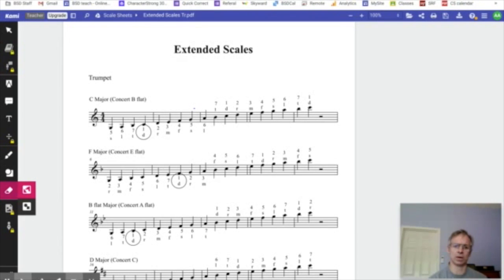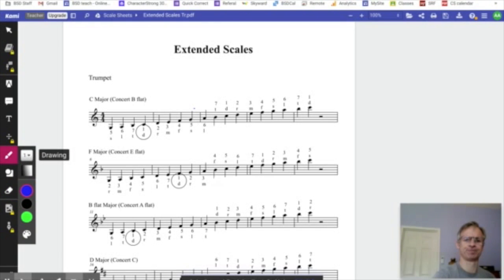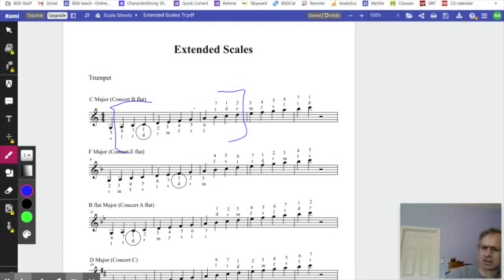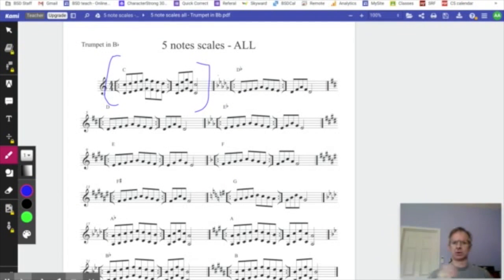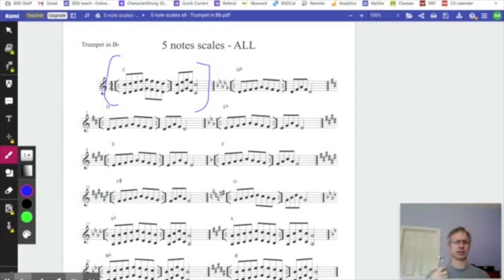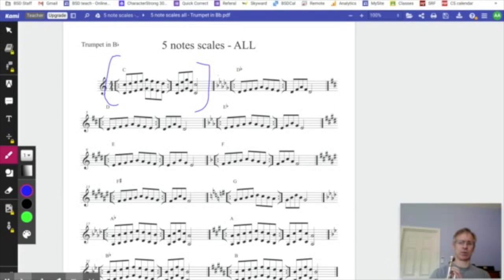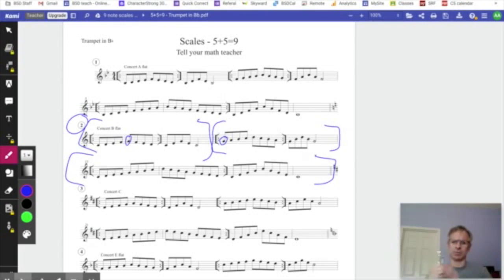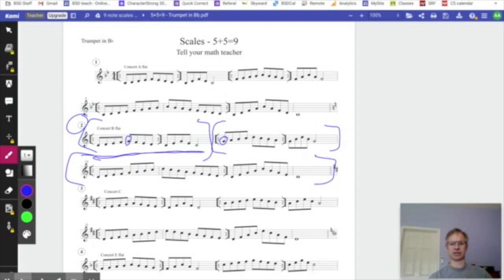5+5 = 9 (scales)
This video shows how to use our five note mini scales to build 9 notes scales.